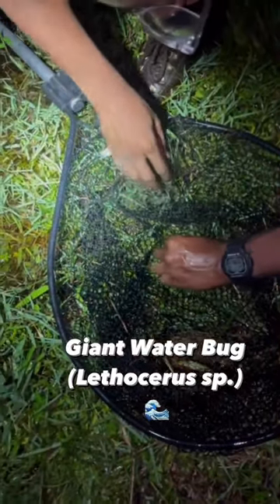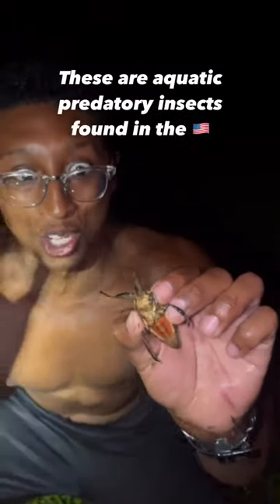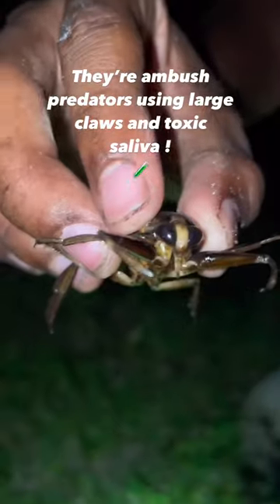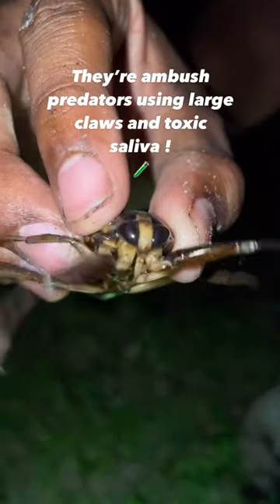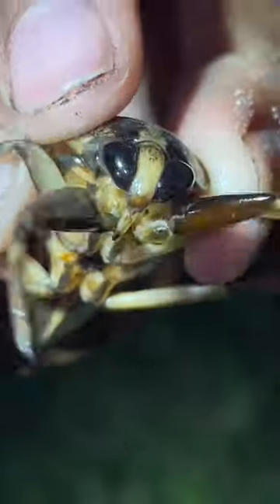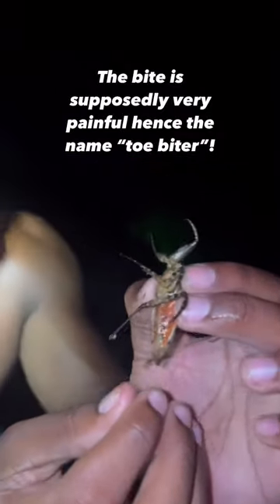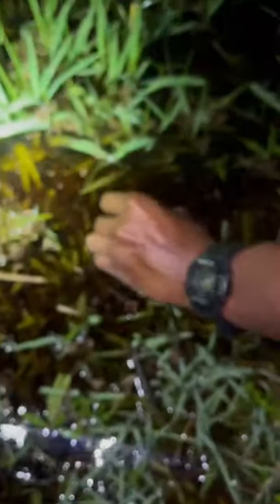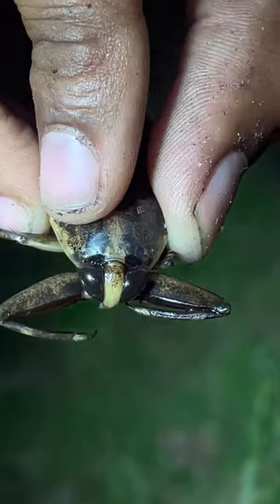Giant Water Bug (Lethocerus sp.)